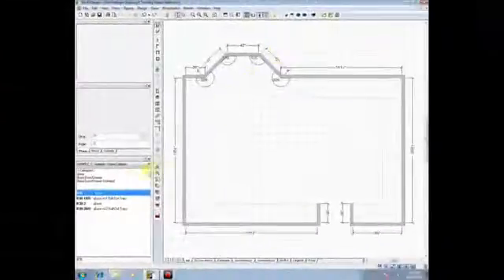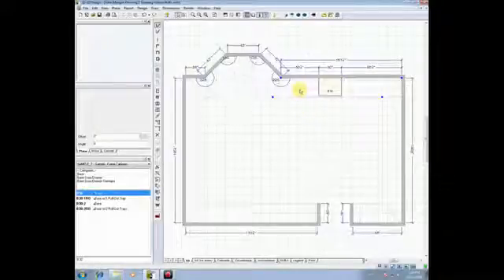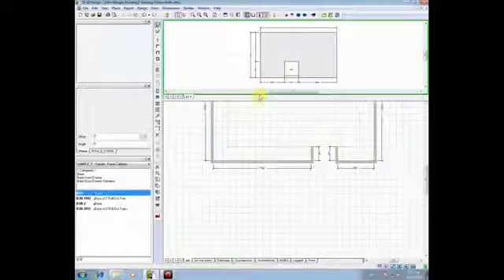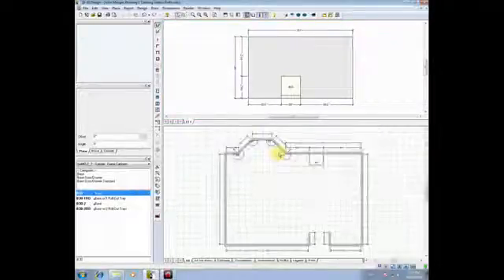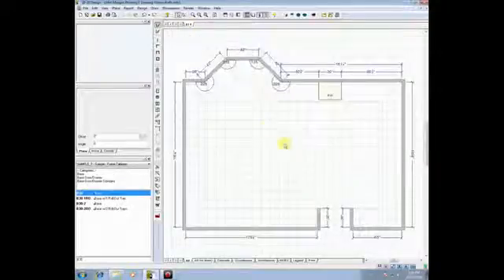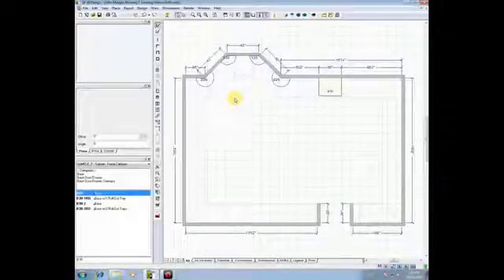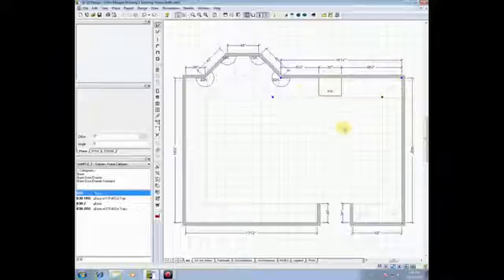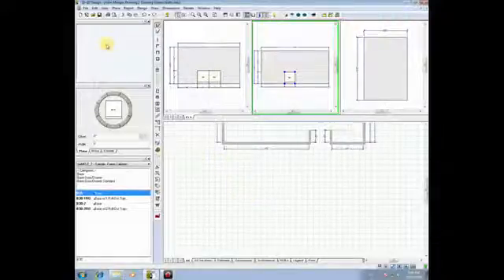2020 Design eLearning: Add an Elevation